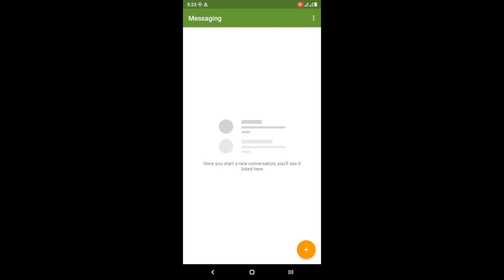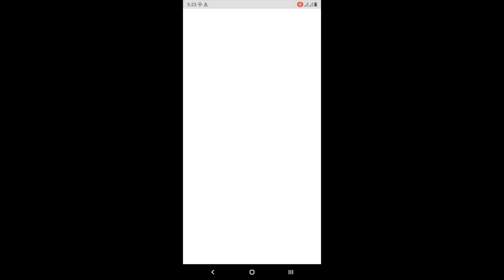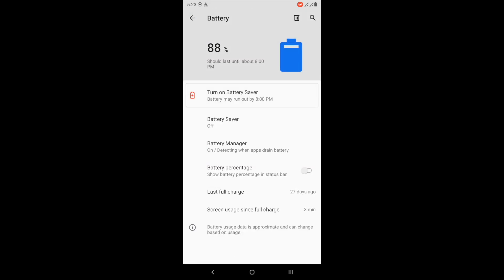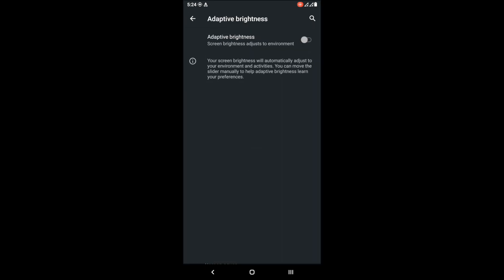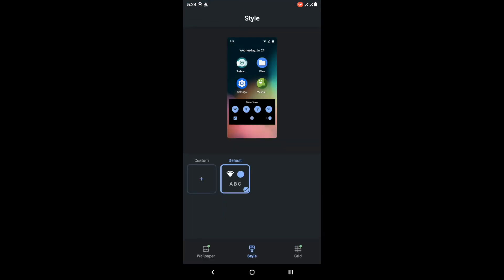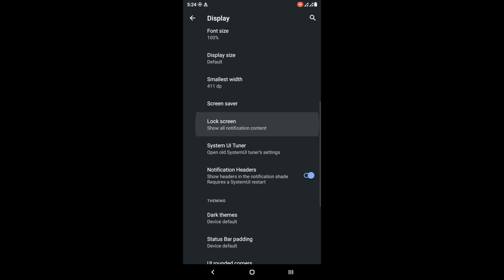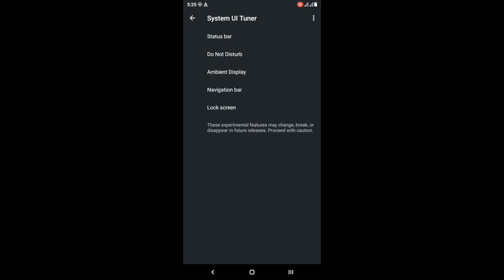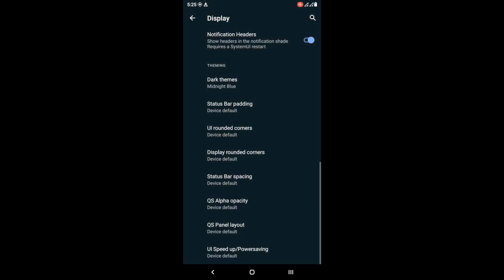CAOS GSI FOR A7 2018 | Most Stable Performance, Battery life and GAMING | 2021 August UPDATE !!!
Hey guys it been a few weeks since I uploaded but I back better than ever to release more better content for you all !

THANK YOU AGAIN AND remember COMMENT DOWN IF YOU HAVE ANY QUESTIONS !